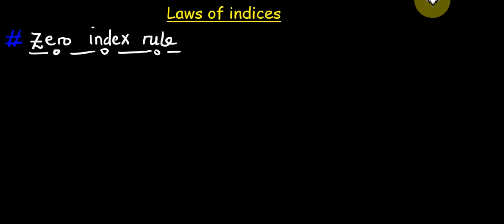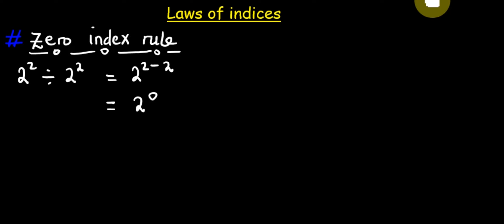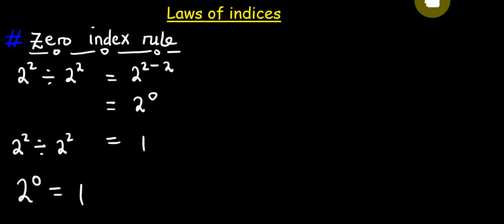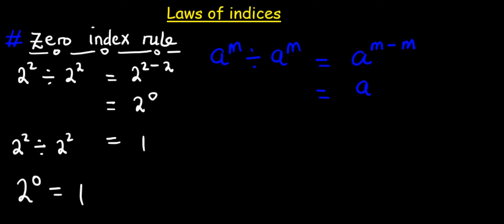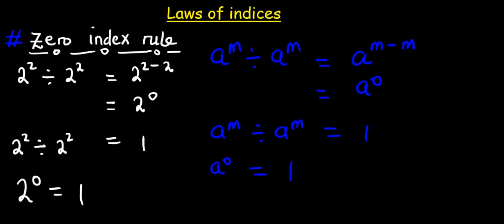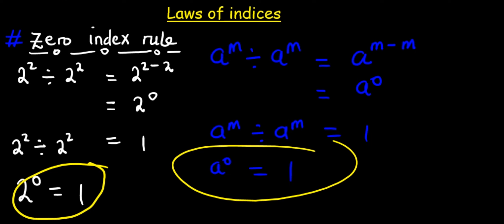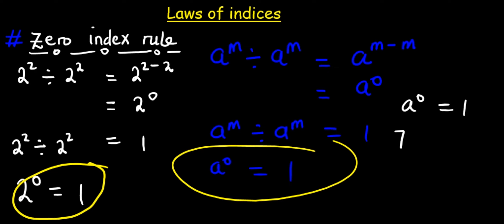Zero index rule -Lesson 4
In this lesson, a learner will understand and how use the zero index rule while solving problems